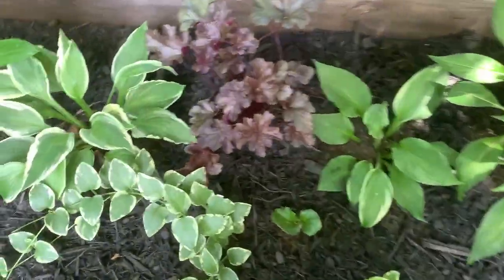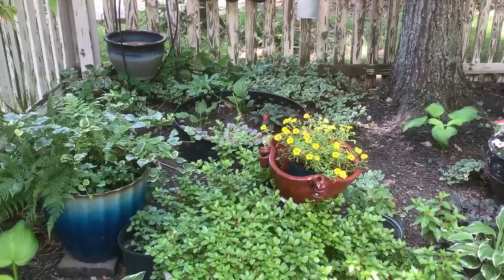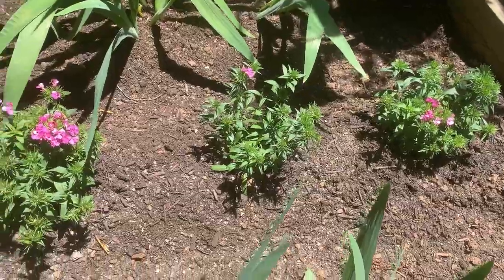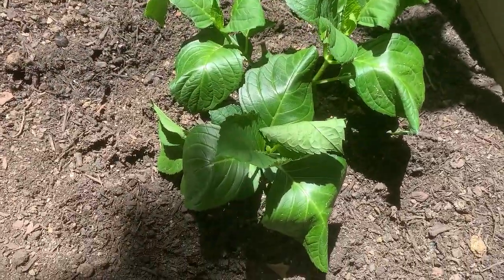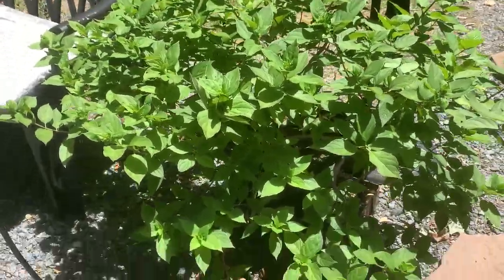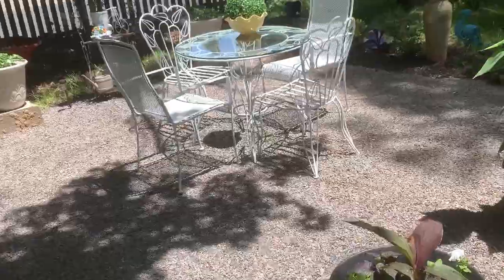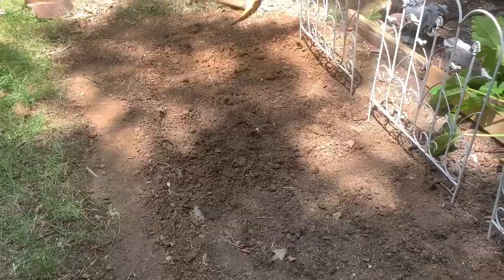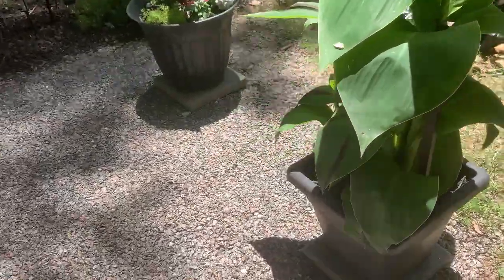Garden Tour (in progress)